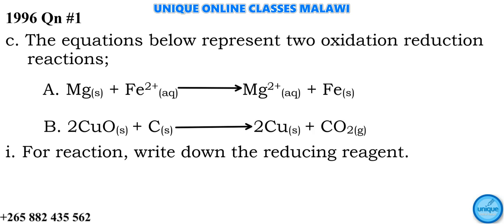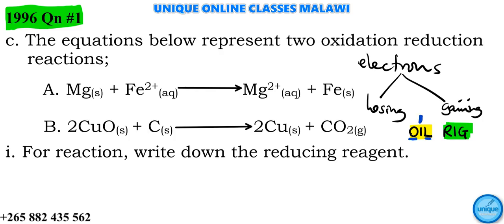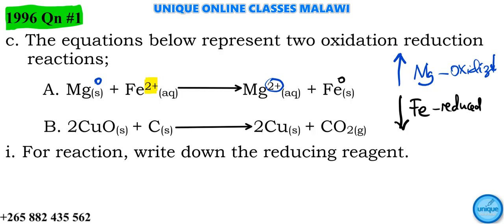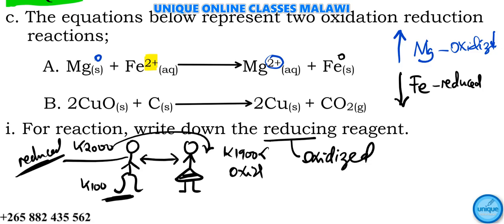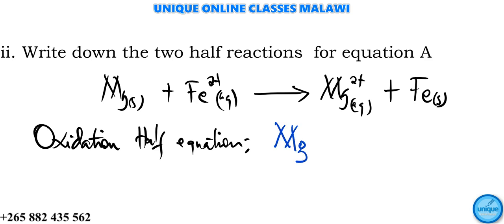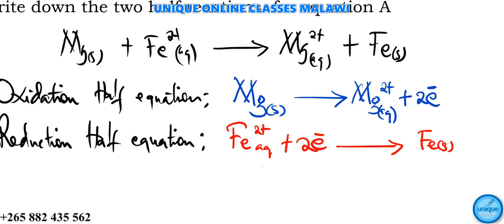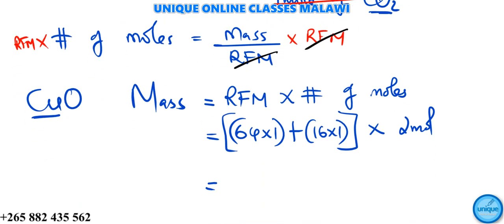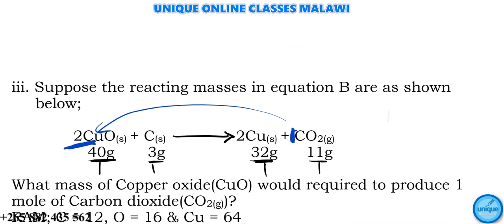Form 4 Chemistry - REDOX reactions (1996 MANEB Qn #1)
This video is dealing with a problem involving redox reactions asked in 1996 by Malaŵi National Examination Board.